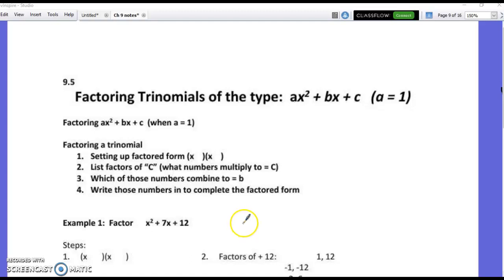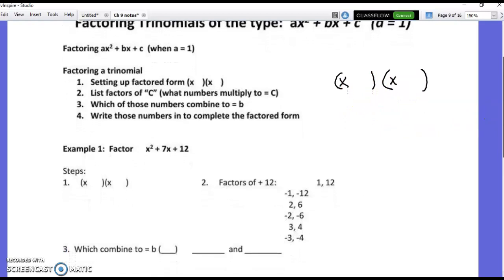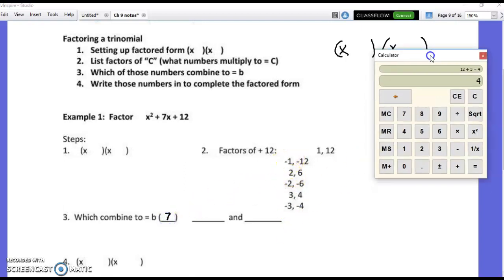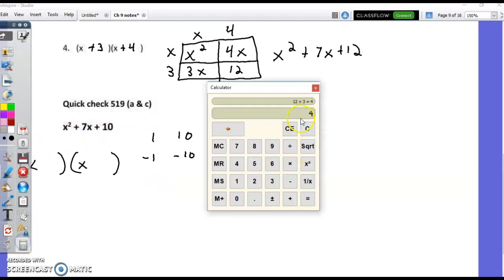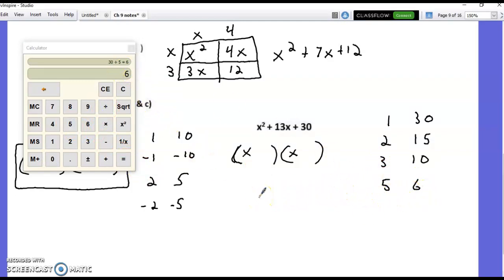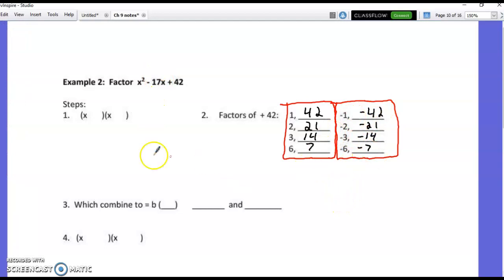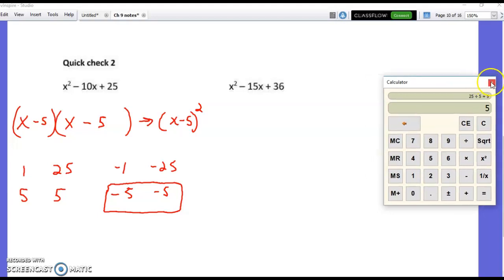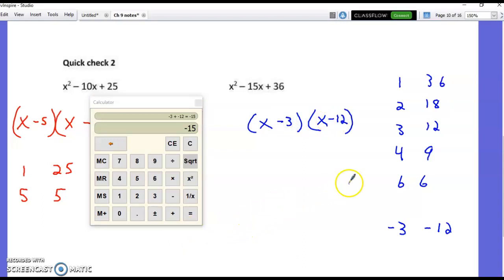9.5 part 1. Factoring a trinomial (a = 1)